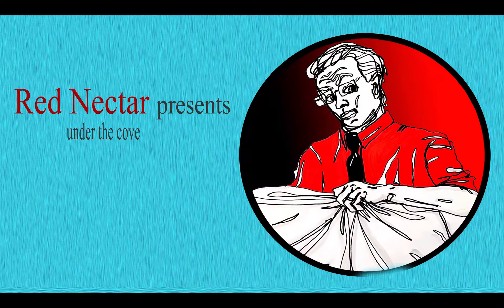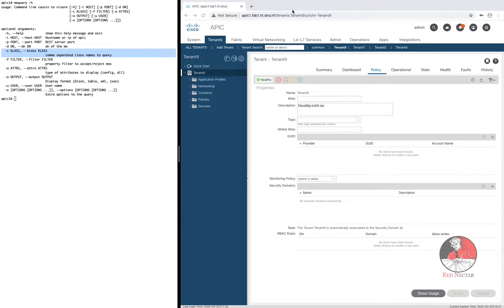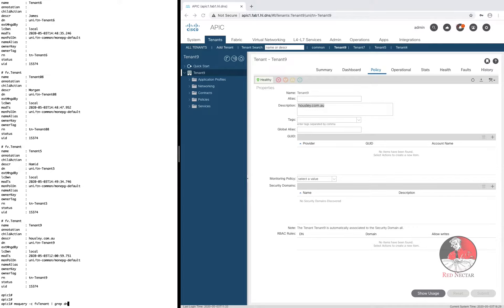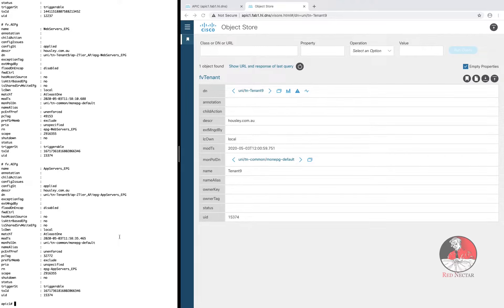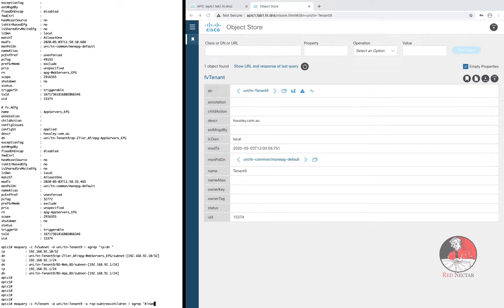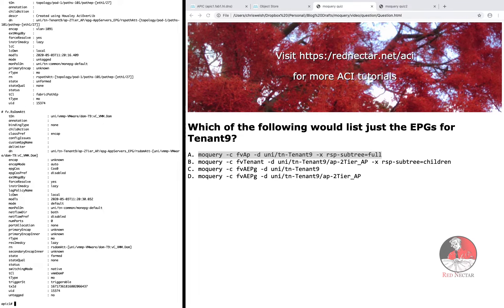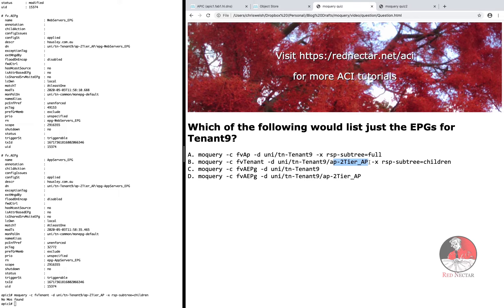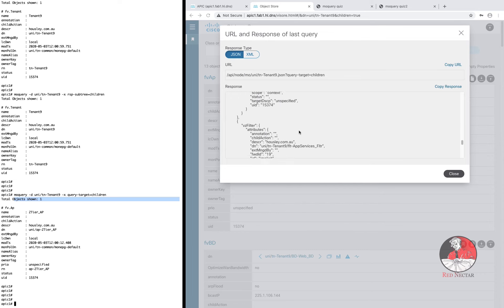Under the Covers with moquery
If you have struggled to understand the Cisco ACI moquery command, this video is for you. If you don't know what moquery or Cisco ACI is, check out my blog If you'd like me to run a training session,
Credits:
Title graphic: Amelia Vivash
Apple photo: Unknown Author
Crackfox the rat scene: Dominic Welsh
Many thanks to Housley Communications for the use of their ACI lab.